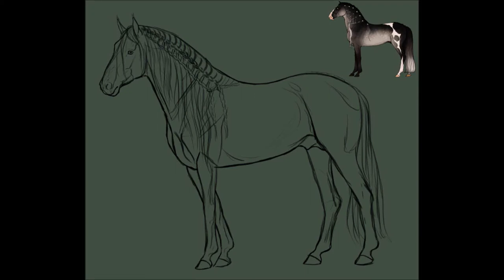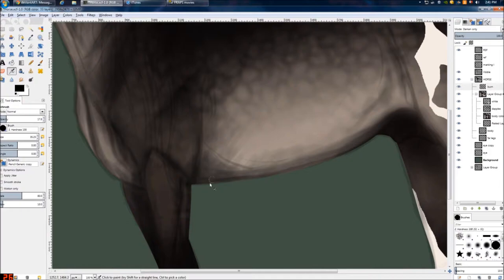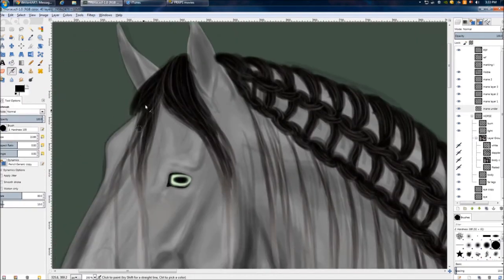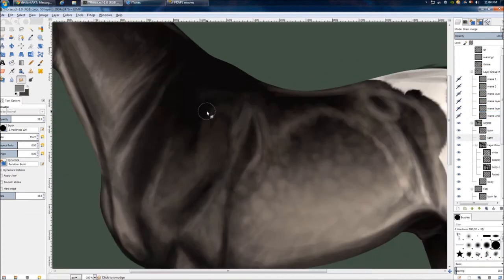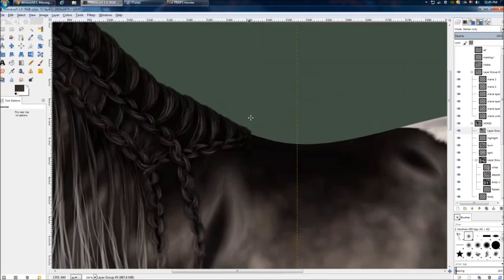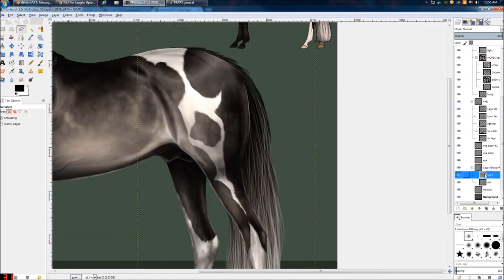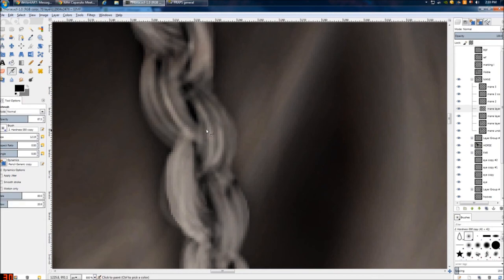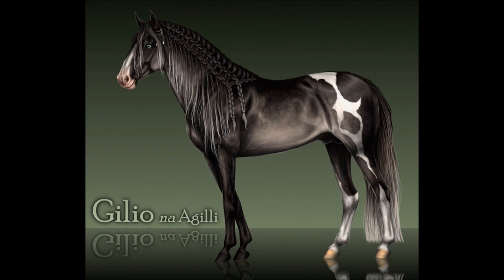SpeedPaint: Grullo Tobiano + Commentary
Total color time: 4hrs
Program: GIMP